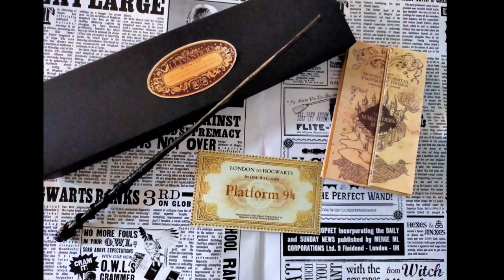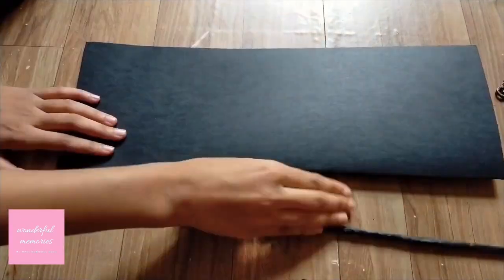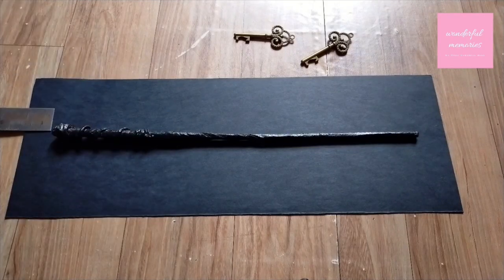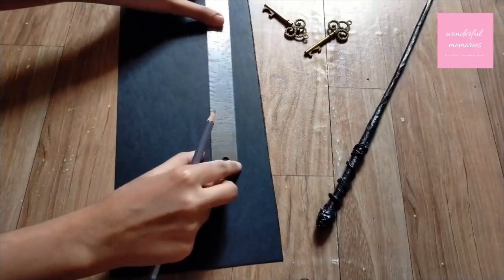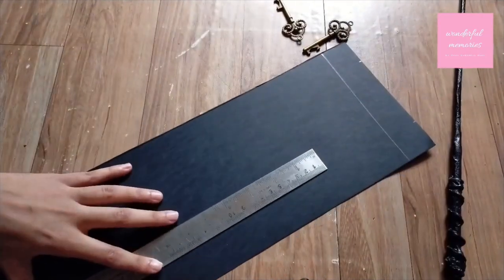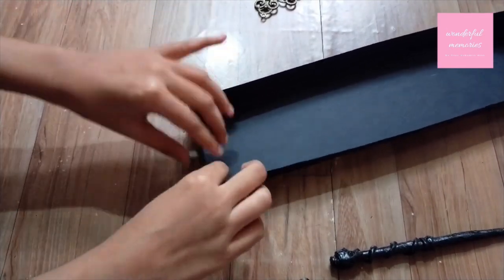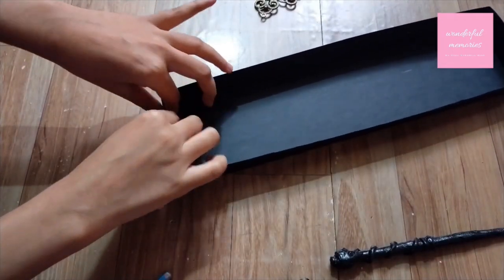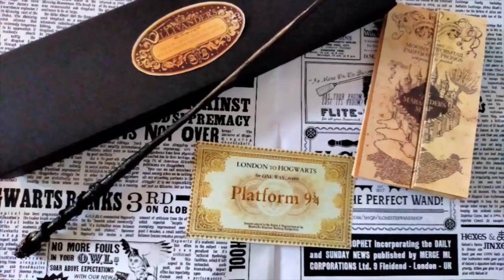How to make Ollivanders Wand box tutorial | Paper box Tutorial | Harry potter movie theme wand box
Hey guys today we are going to make a rectangular box of paper for wants or we can say today we are going to make ollivanders wand box.
Hey Guys Sorry for my mistake in video I by mistakly said it is Harry's Wand but  it's not it's just a sample wand  , the video is about how to make box that's why I used it
But That doesn't mean it's Fake
I have made a Harry Potter wand Too .
if you want to see Harry's wand then you can  kindly Visit my Instagram page 😊
I kindly apologize for my mistake .
Stick sticker of ollivanders on box
easily available on google or Pinterest
Material ✂️📃📜🖇️
Dark color Card stock
( Card stock requirement : 250 gsm to 300 gsm)
Glue
ollivanders stickers

Till then don't forget to explore "Wonderful Memories Handmade gifts" for new gifts.